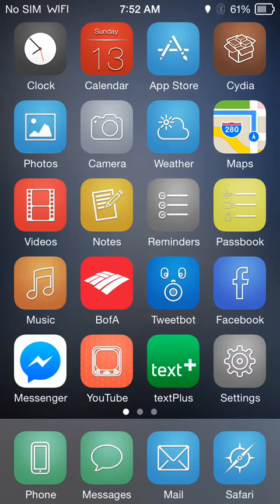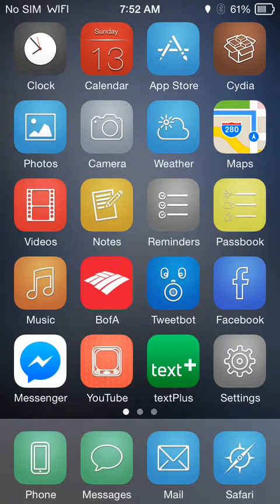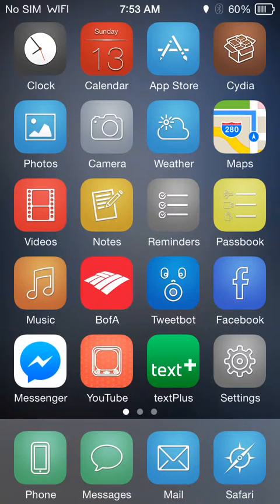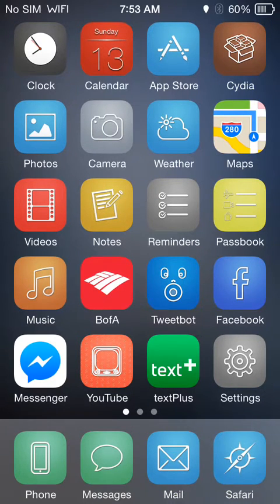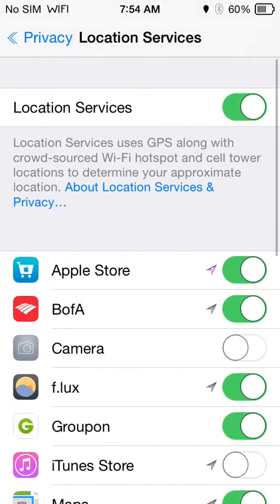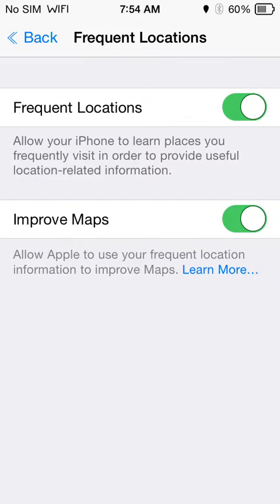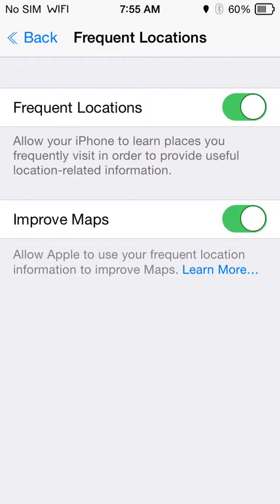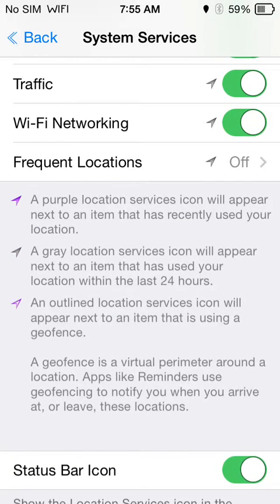Disable Frequent Locations iPhone GPS Tracking!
Disable the "frequent locations" (gps tracking) feature in iOS 7/8/9
Improve your privacy and security!

Disable Frequent Locations
Frequent Locations iPhone
iPhone GPS Tracking
Frequent Locations iOS